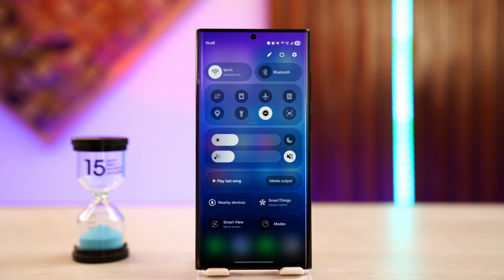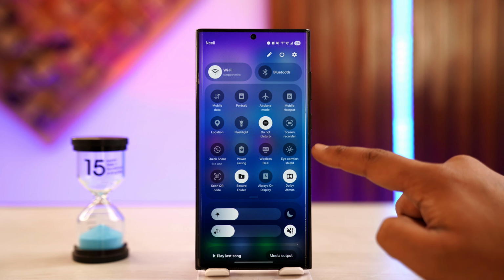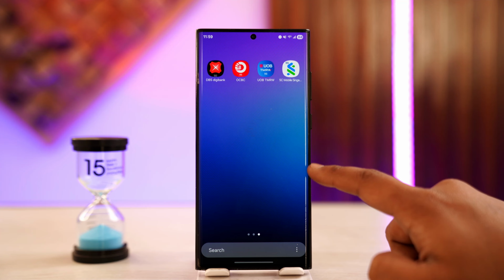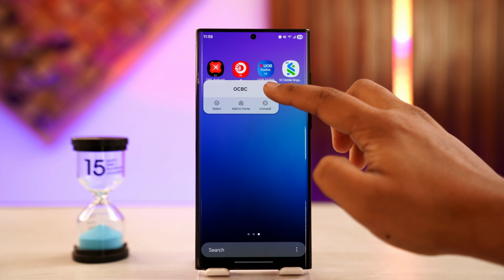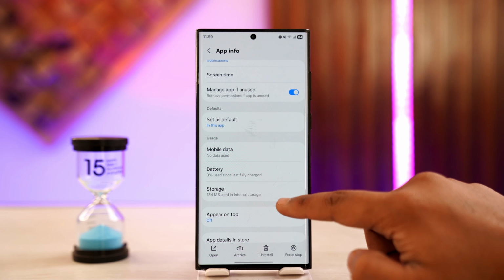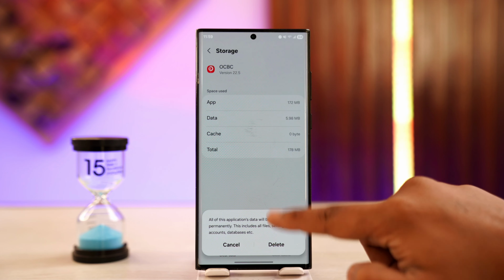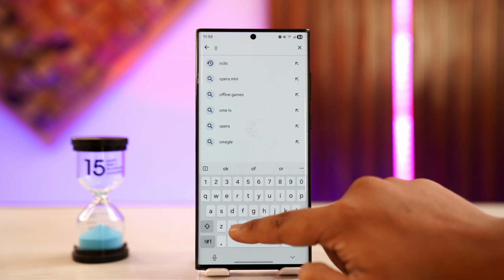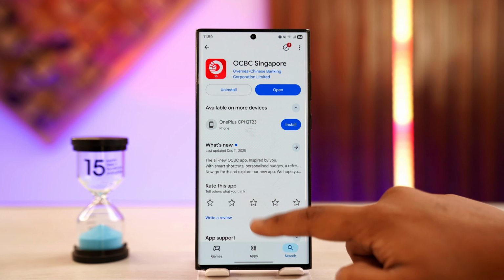How to Fix OCBC App Not Working !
This video offers a step-by-step guide to troubleshooting a non-functional OCBC mobile banking app. It starts with basic checks, advising users to test their internet connection by switching between Wi-Fi and cellular data. The next step is to disable any VPN, proxy, or similar network settings that might be blocking the app's connection.

For persistent issues, especially on Android, the guide suggests clearing the app's cache and data via the device's application settings. This action will log you out, so you will need to sign in again afterward. Finally, a crucial step is to visit the Google Play Store or Apple App Store to check for and install any available updates for the OCBC app, as outdated versions often contain bugs that affect performance.

Timestamps:
0:00 - Introduction
0:06 - Check Internet & Disable VPN
0:18 - Clear App Cache & Data (Android)
0:34 - Update the App
0:45 - Conclusion